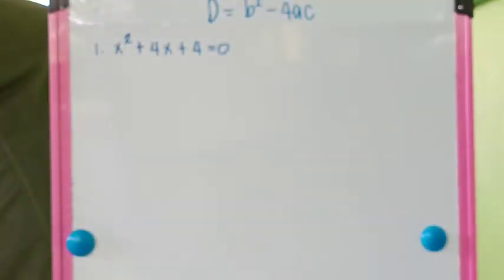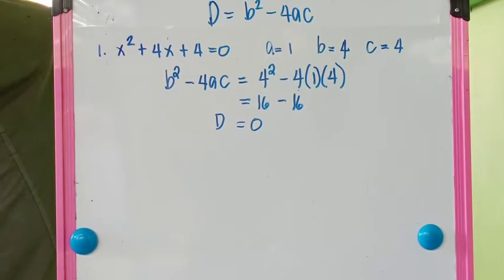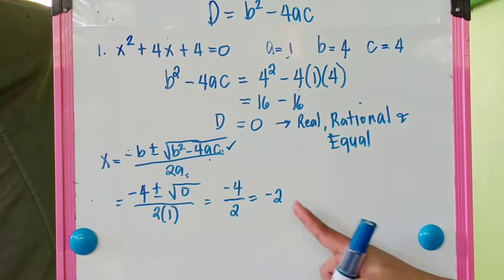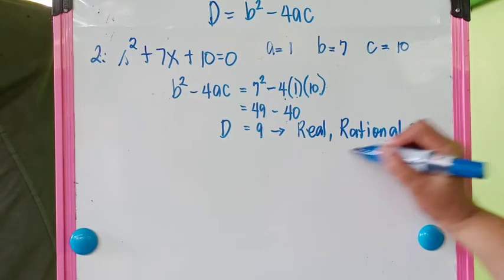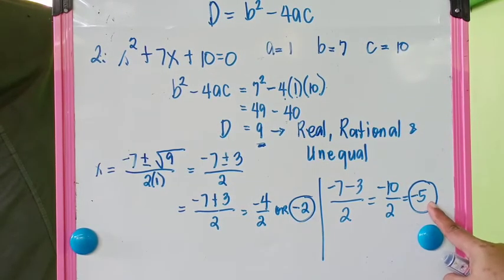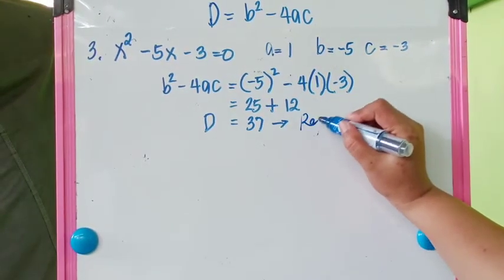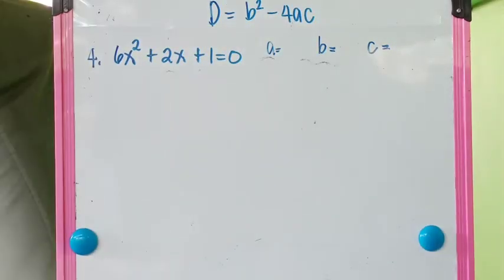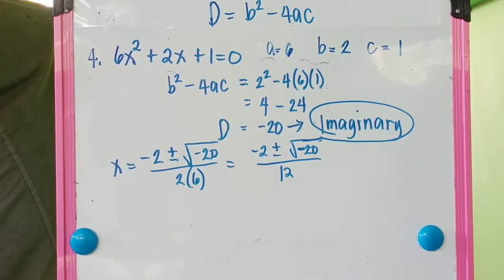Determining the Nature of the Roots using the Determinants - by Teacher Maya